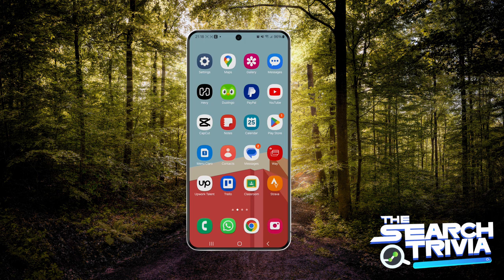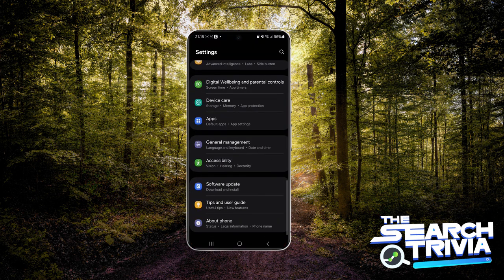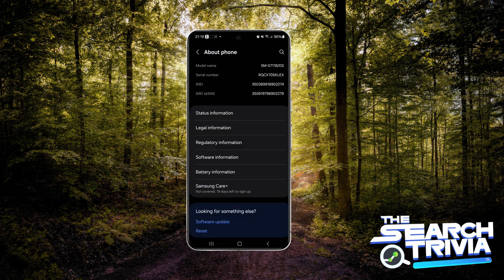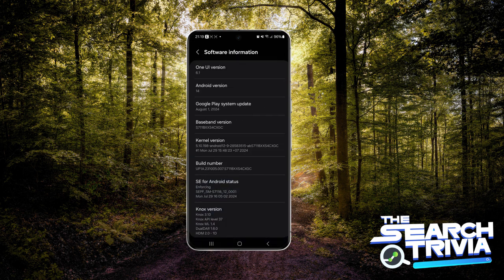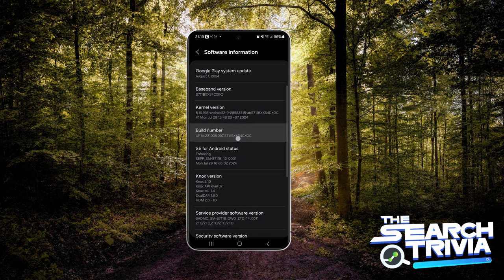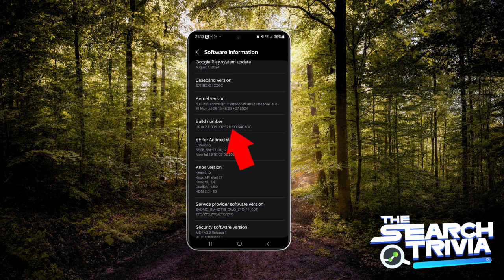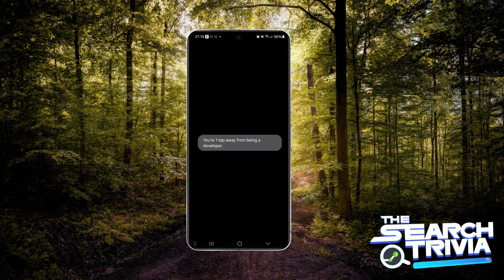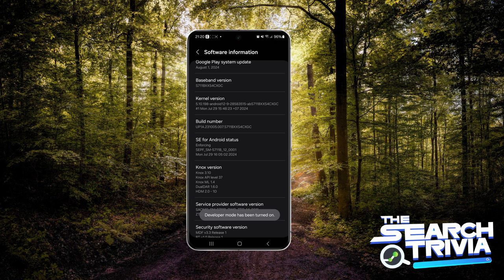How to Enable Developer Options on Samsung Galaxy S24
In this video I'll show you How to Enable Developer Options on Samsung Galaxy S24